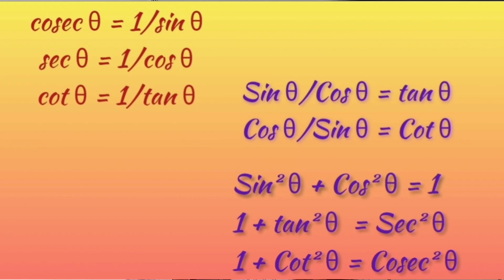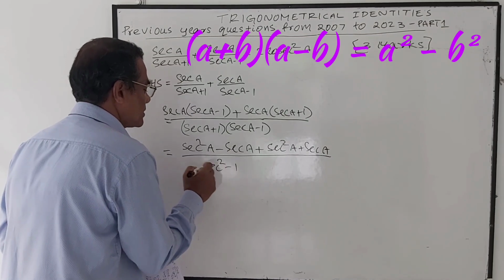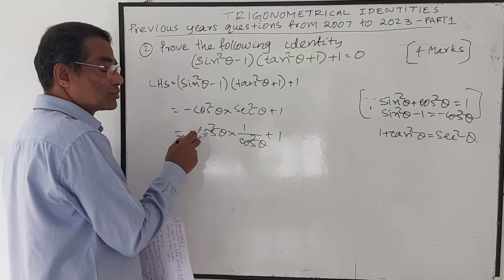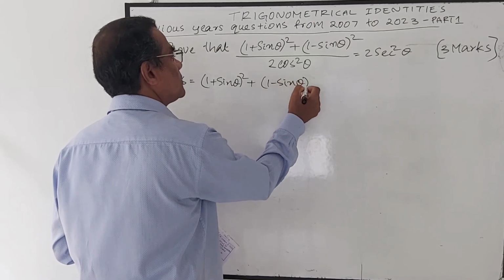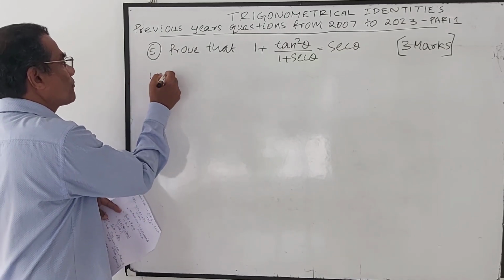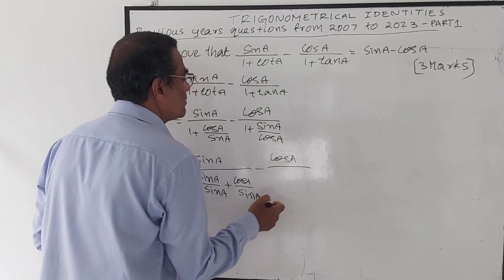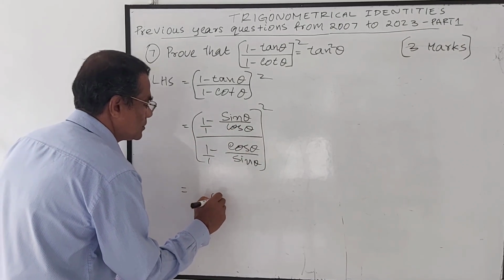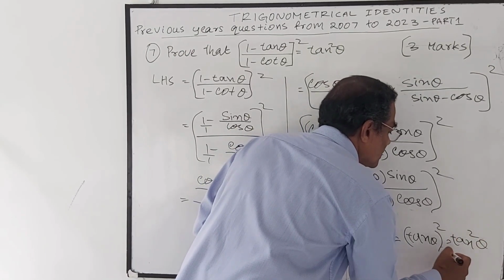icse trigonometry previous year questions | trigonometry class 10 icse previous year questions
trigonometrical identities icse class 10 previous year questions
icse previous year question papers class 10
icse previous year question papers class 10 maths with solutions
trigonometry important questions
trigonometry important questions class 10
trigonometric identities class 10 icse important questions
class 10 icse maths trigonometric identities important questions